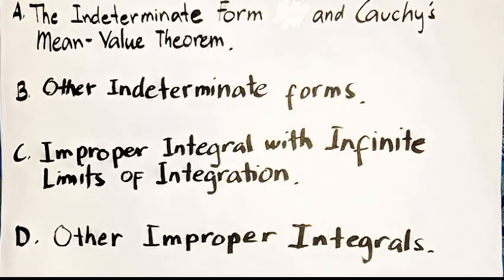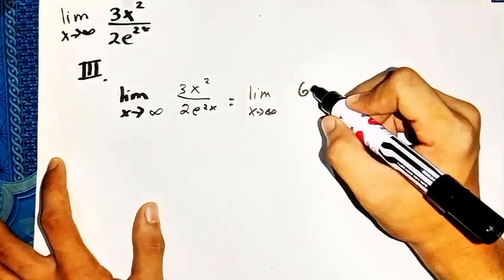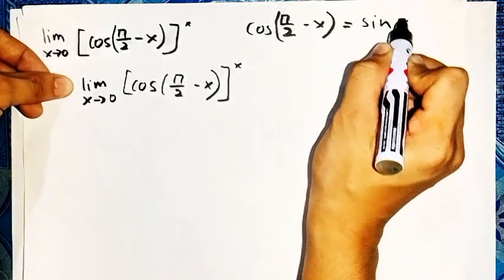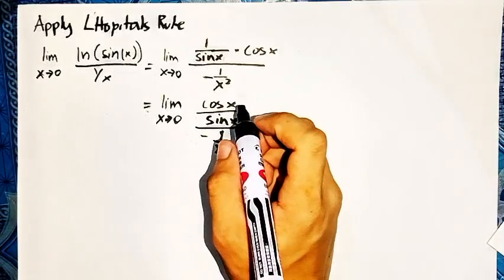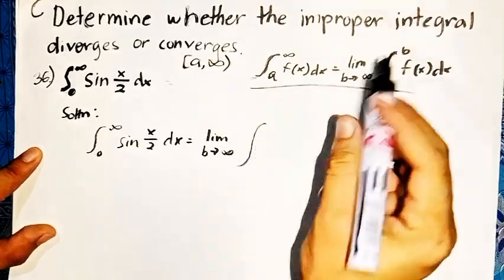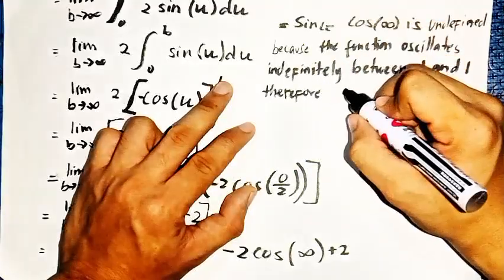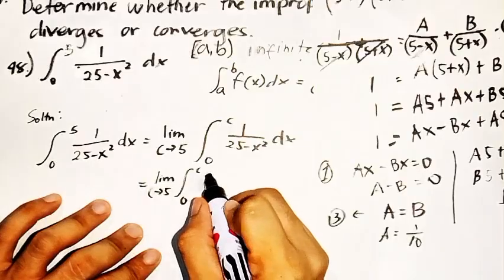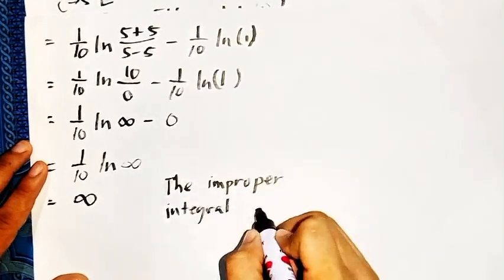Calculus Finals Problem Set